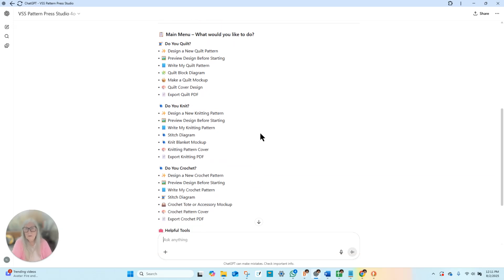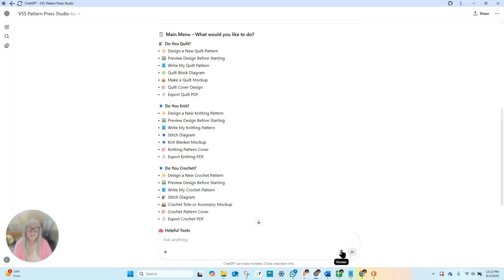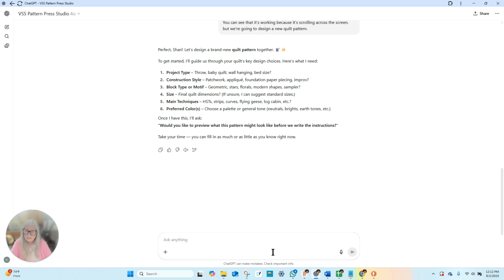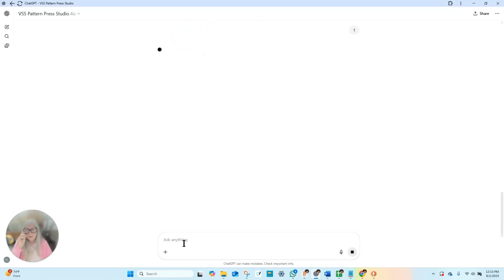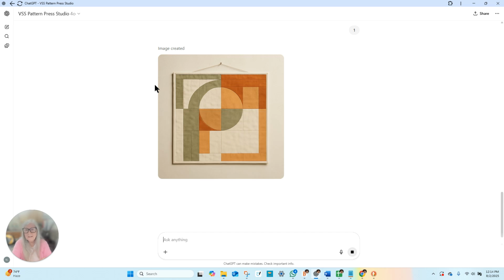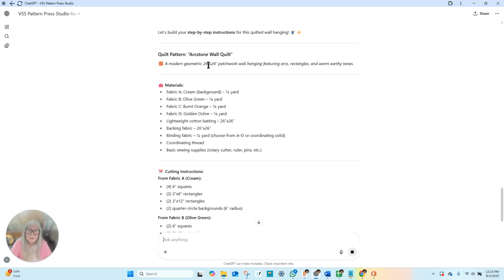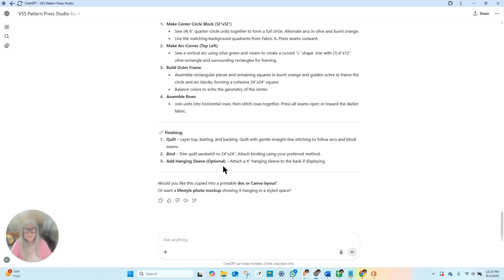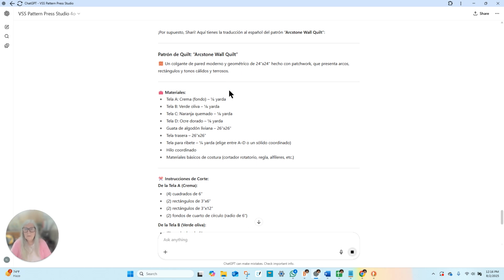How to Translate Quilt, Crochet & Knitting Patterns Fast (with Pattern Press Studio™)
✍️Want to sell your patterns in Spanish or French — without reformatting everything?

This tutorial shows how to instantly translate quilt, knitting, and crochet patterns using Pattern Press Studio™.

Perfect for pattern designers, Etsy sellers, and creative entrepreneurs growing their global audience.

🎥 Welcome to The Visual Spark Studio™! In this video, I’ll show you how easy it is to translate your patterns into another language using our Pattern Press Studio™ system.

Whether you’re a knitwear designer, quilter, or crochet pattern maker, this tool helps you convert your instructions into Spanish, French, German, and more — with proper formatting, accurate terminology, and clean structure.

Watch as we walk through translating the Arcstone Wall Quilt pattern from English to Spanish — and see how fast and professional your patterns can look with just a few clicks.

🌐 Ready to streamline your creative workflow?
including: topics

*Business
*Crafting
*Online Selling
*Selling at craft fairs and market
*Creating online classes

🎉 After purchasing any system, you’ll get private access to The Spark Lounge — our member community where you can upload your images, patterns, get tips and tricks, with tutorials, Q&As, be the first to learn about new product launches and studio support. I hope to see you there.